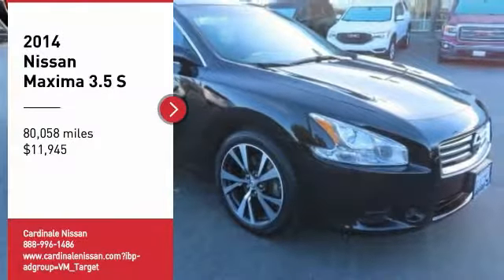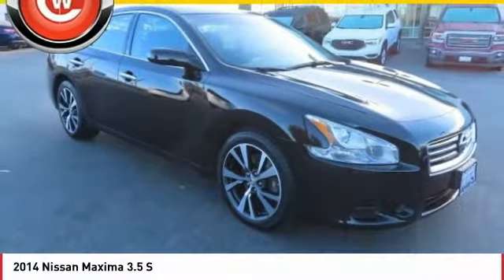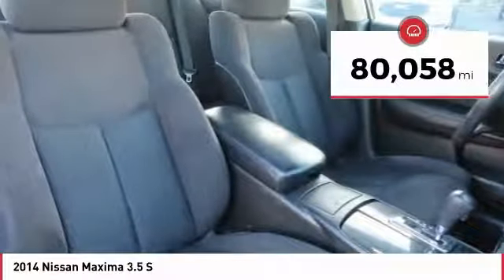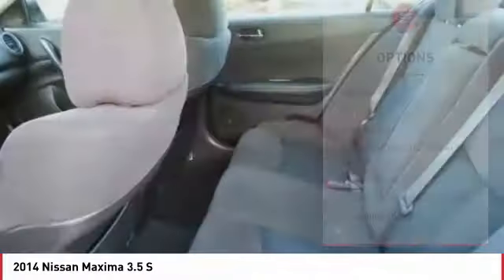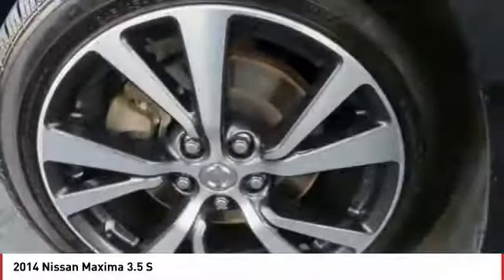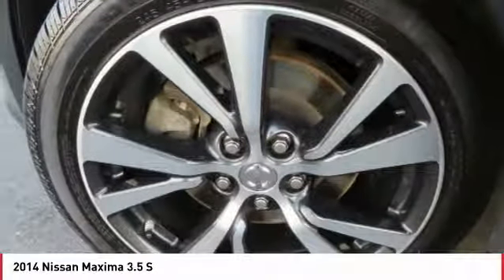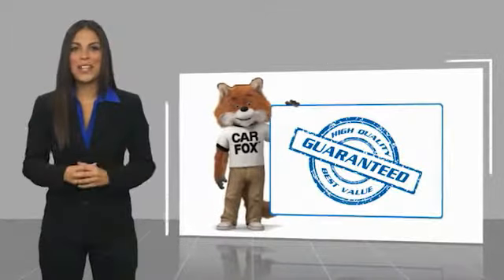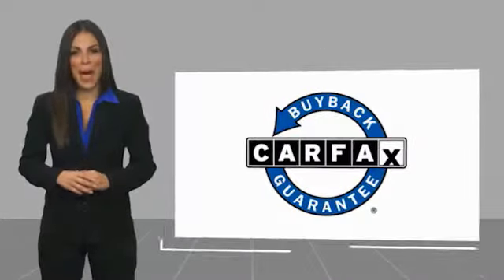2014 Nissan Maxima 2014 Nissan Maxima 3.5 S FOR SALE in Seaside, CA RQ3123A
Stop in today for a test drive of this U 2014 Nissan Maxima

Cardinale Nissan
1661 Del Monte Blvd.